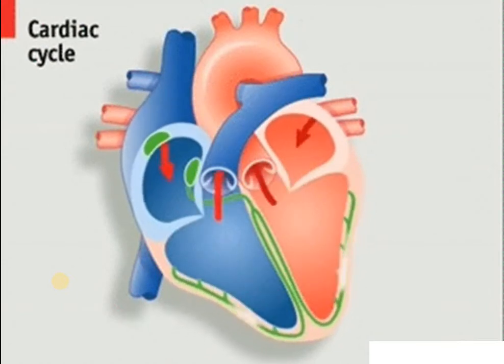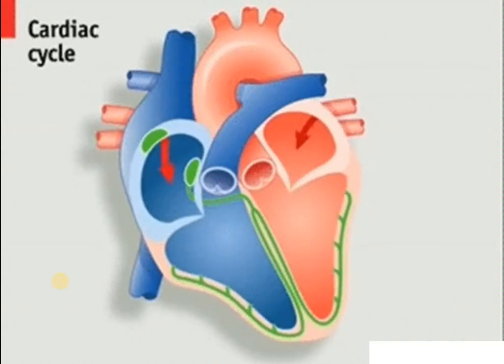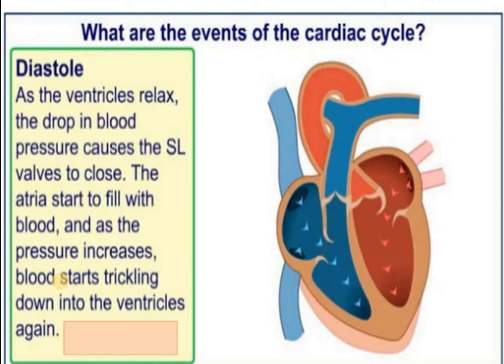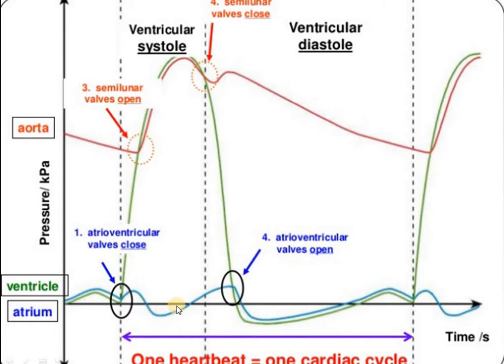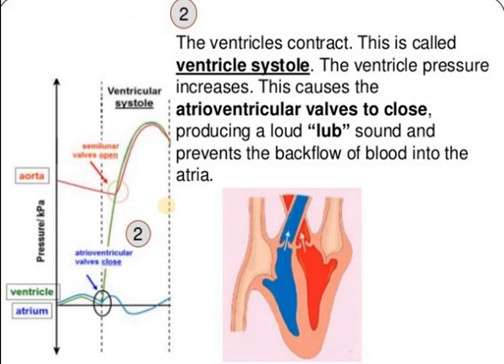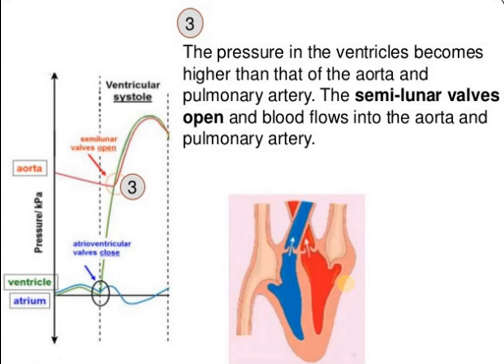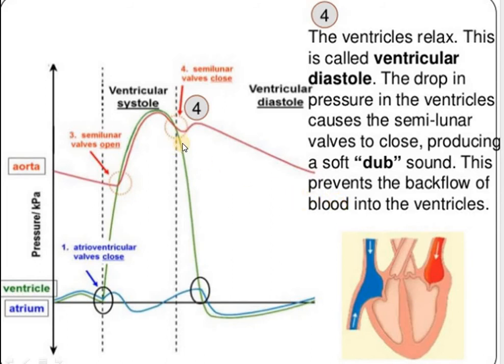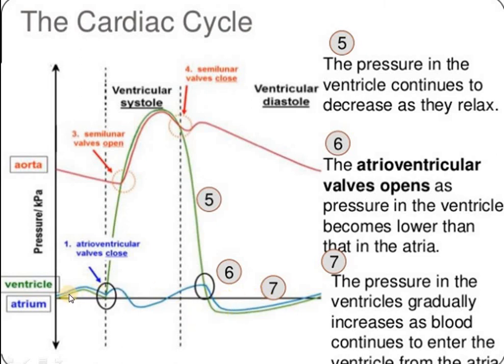Cardiac Cycle Transport in Mammals